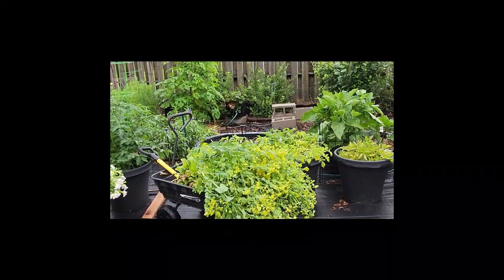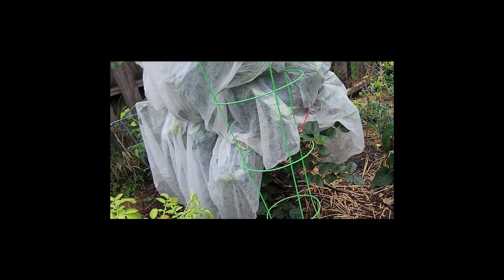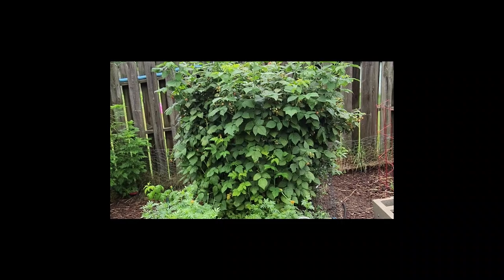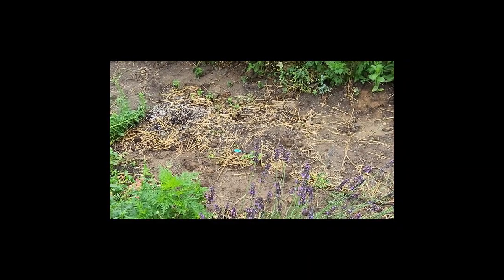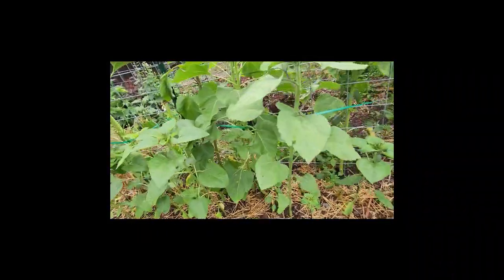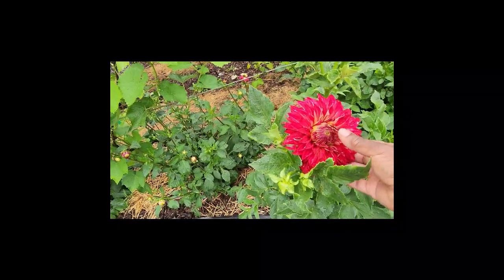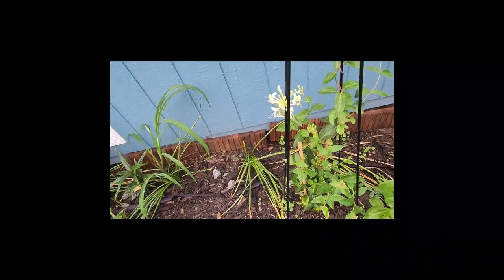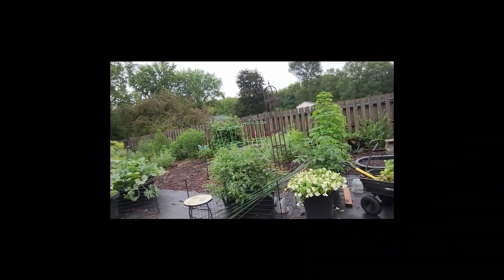7 15 23 Back Garden Tour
July garden tour, zone 6a, kalamazoo, mi